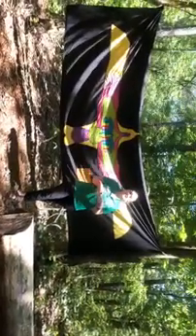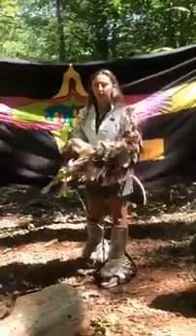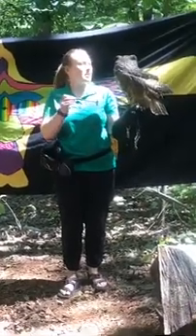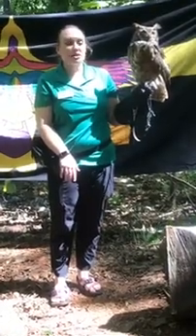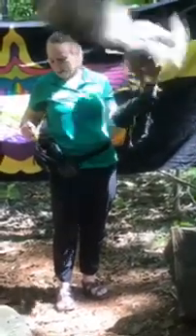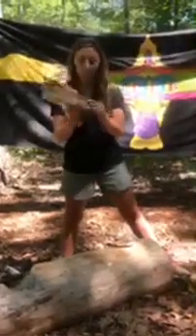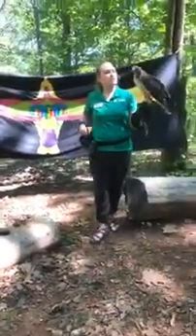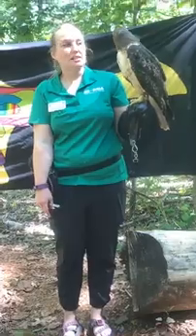Raptors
Join Program Specialist Sloane for a lesson on a variety of raptors.